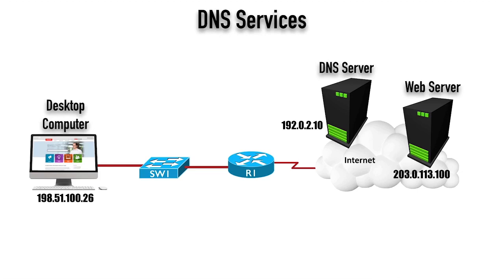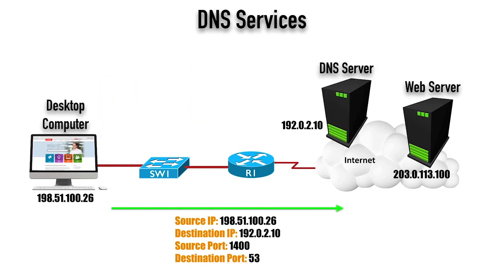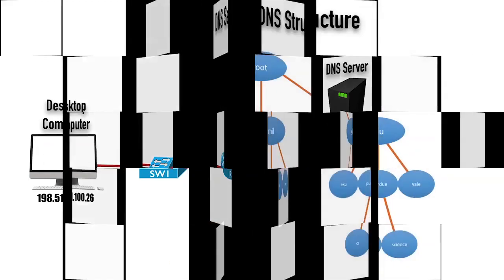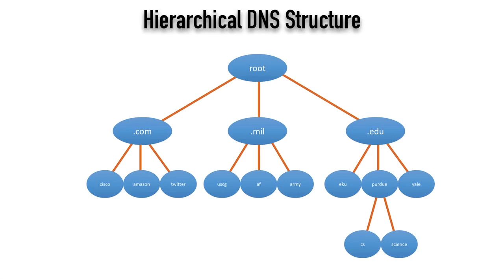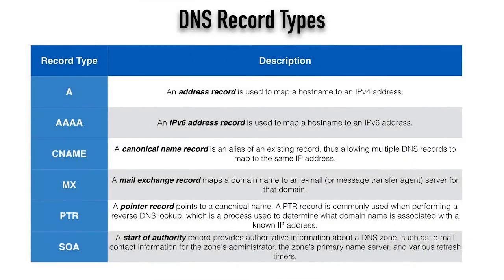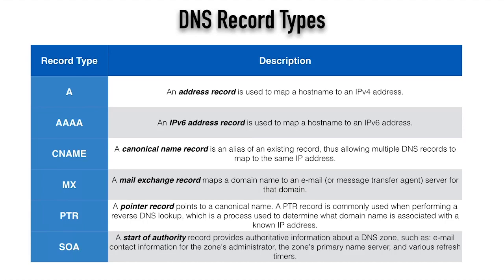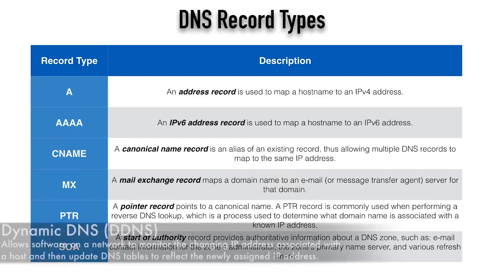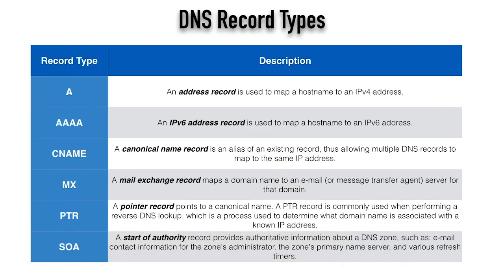07 Domain Name System, DNS